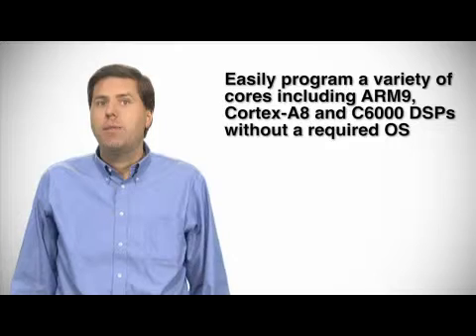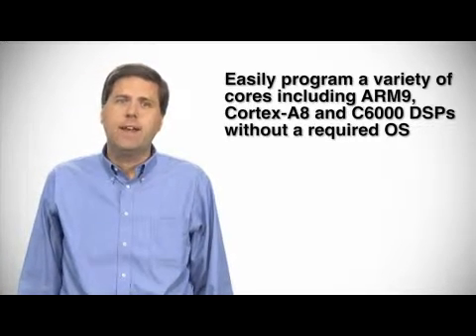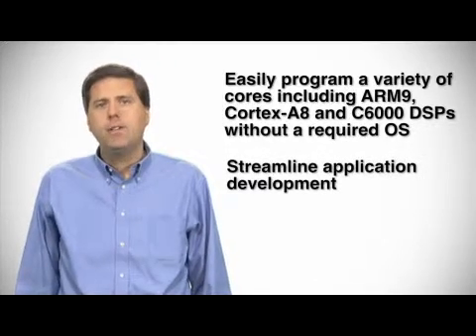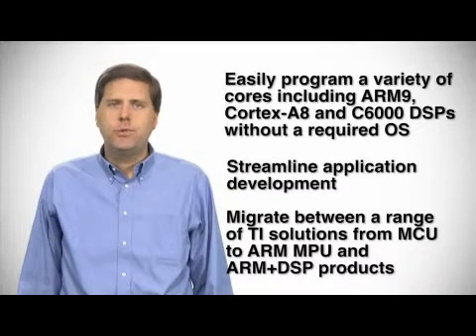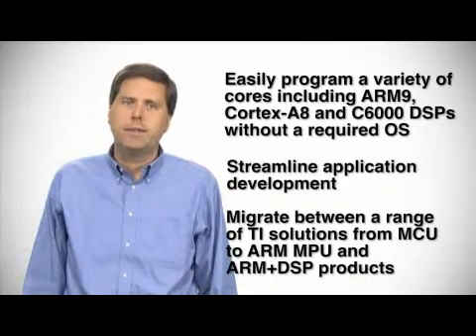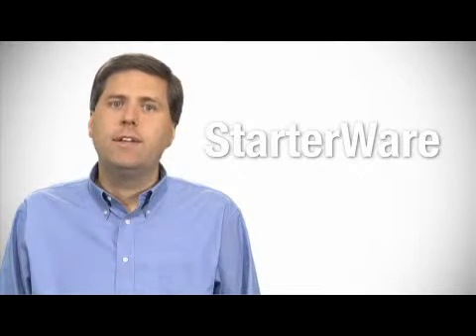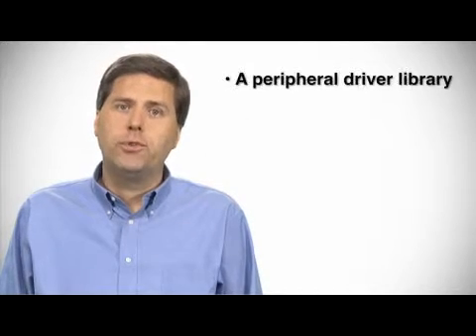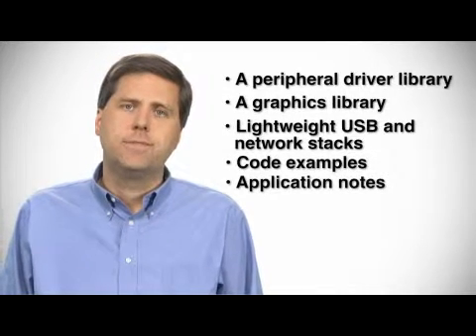StarterWare from Texas Instruments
Simplify ARM MPU and DSP development with TI's new OS-optional software suite, StarterWare, offering application programming interfaces (APIs) to configure and interface with peripherals.  In addition, StarterWare includes lightweight software stacks to enable USB, network and graphics functionality. Example code and application notes included with StarterWare reduce development time up to 10X.